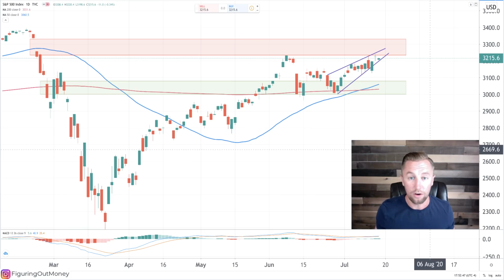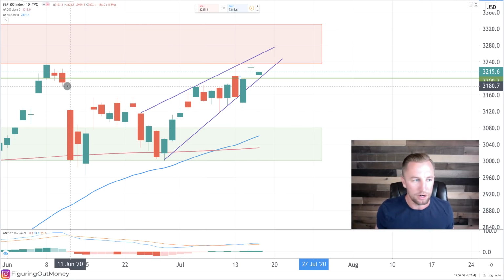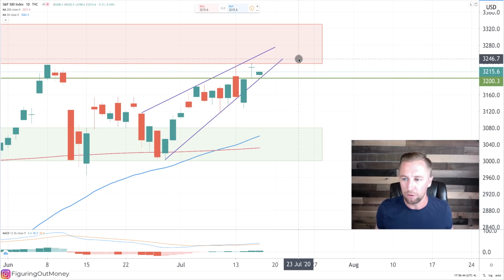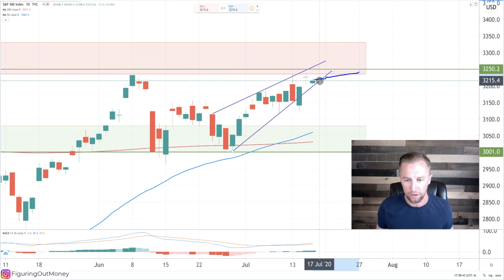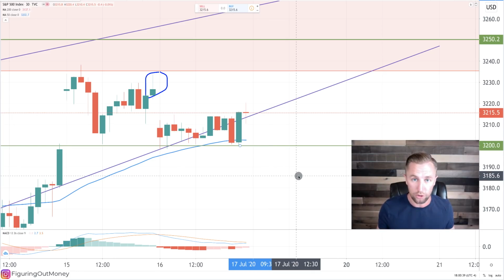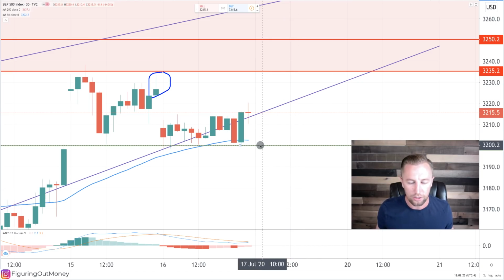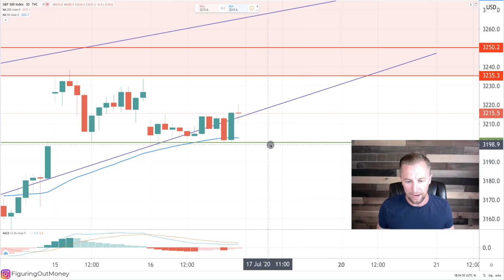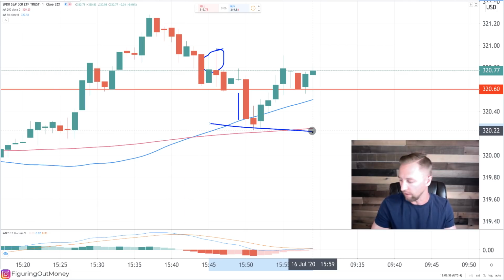SP500 PULLBACK TO 3100 LOOKS PROBABLE (My Thought Process) | S&P 500 Technical Analysis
In today's S&P 500 (SP500) Technical Analysis forecast, I explain why it could be very possible to see the stock market pullback to 3100. A rule of thumb with a rising wedge pattern is to see the technical pattern break down matching the size of the base (start of technical pattern).

Nothing is certain in the markets, especially when trading the sp500 and individual stocks within it. To be a successful stock market trader you need to look at multiple different angles to draw a conclusion and ultimately create a trade plan.

Trading is all about taking educated risks. Based on my experience this rising wedge pattern in the sp500 I wouldn't be shocked or surprised to see a pullback and ultimately a move higher. however during earnings season, anything can happen. So as I always say, focus on risk management.

TIMESTAMPS:
Intro: 00:00
SP500 Daily: 00:27
SP500 30 Min: 06:04
My Scalp Trade Today: 10:34

○ Book Recommendations
○ My Studio Setup
○ Morning Coffee